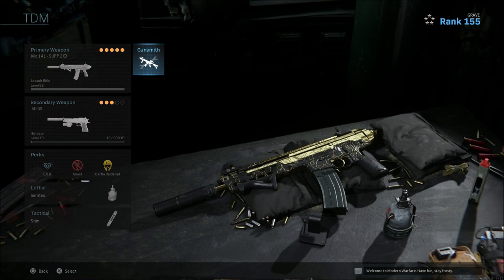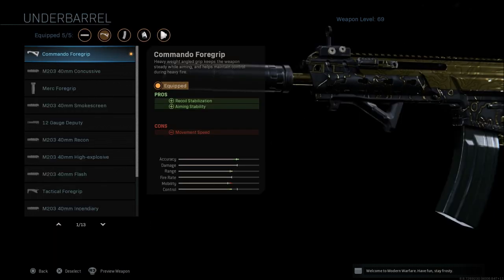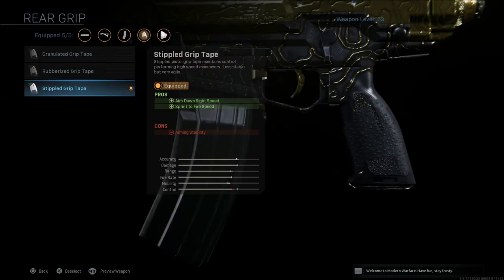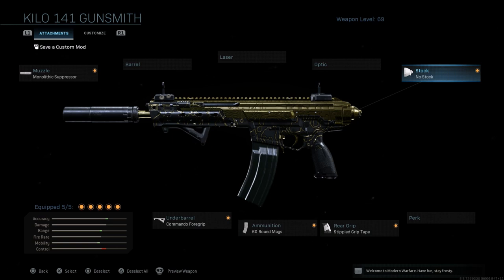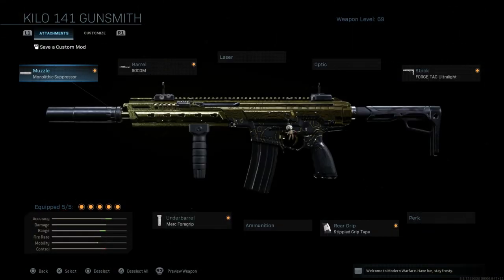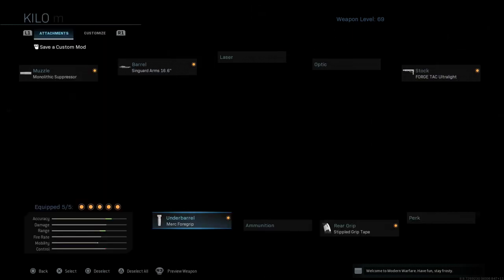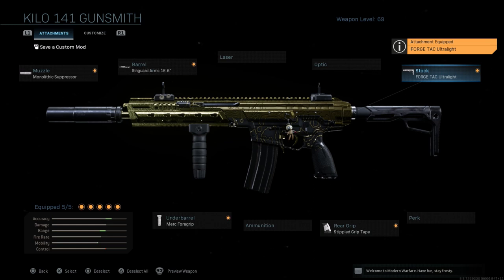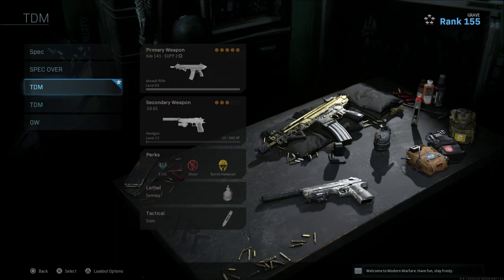Modern Warfare Kilo 141 Best Class Setup After Update 1.09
The best class setup for the kilo 141 in call of duty modern warfare.